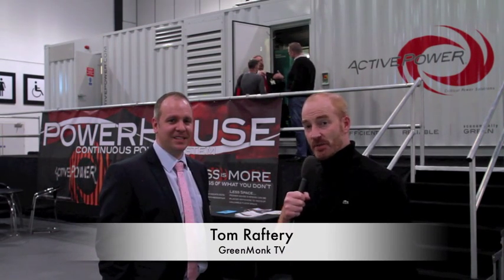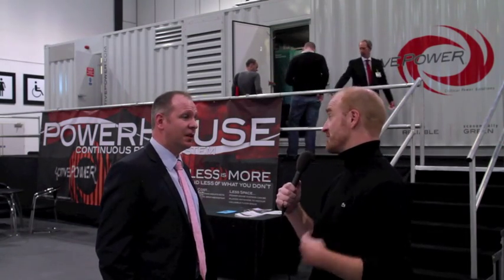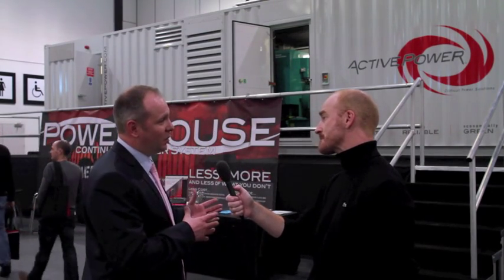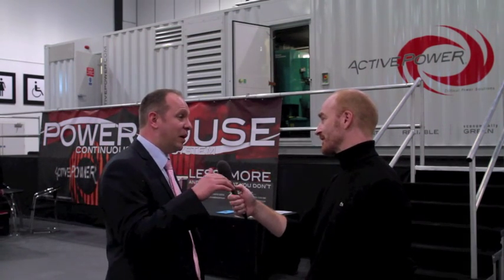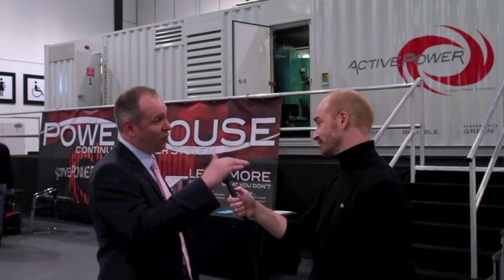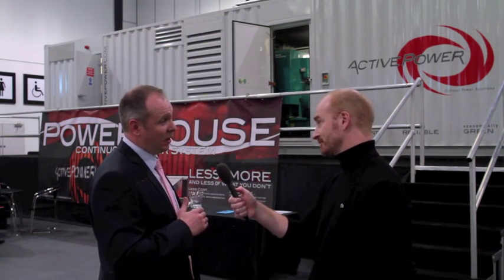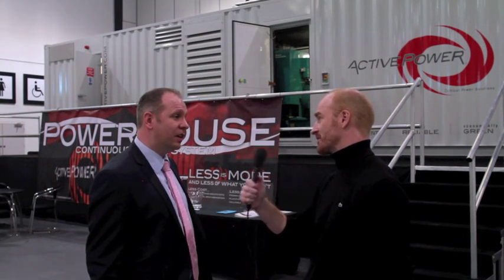GreenMonk TV talks to Active Power's Graham Evans about their flywheel UPS solution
At the DCD Converge conference I talked to Active Power's sales director Graham Evans to learn more about their flywheel UPS's.